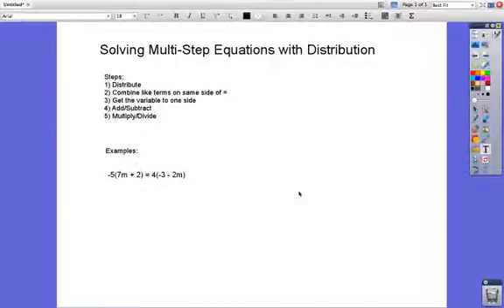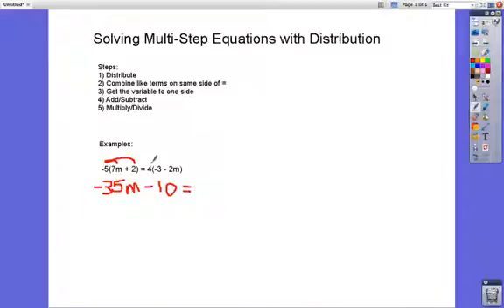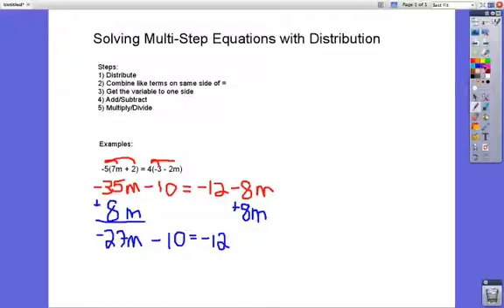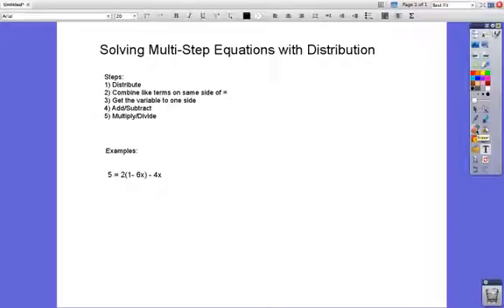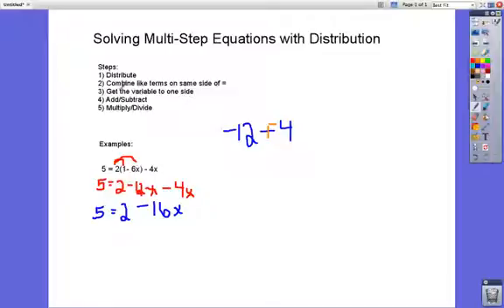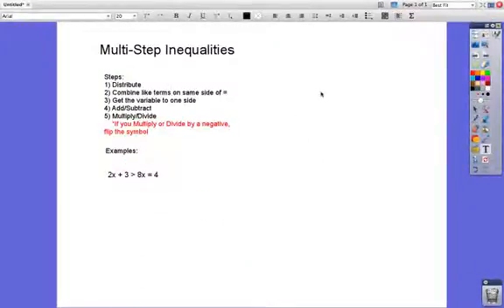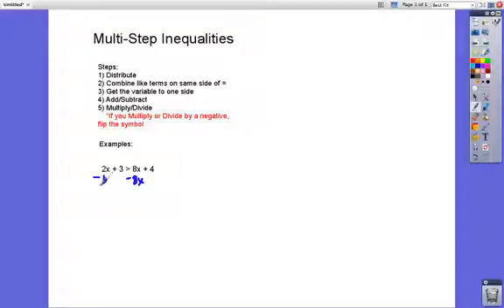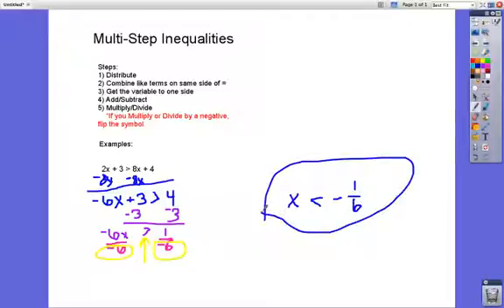equations and inequalities